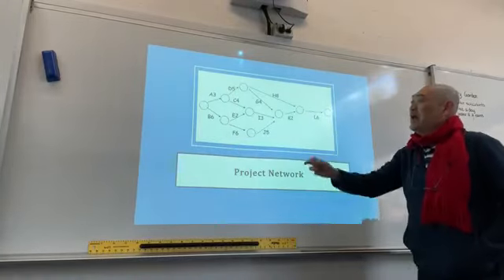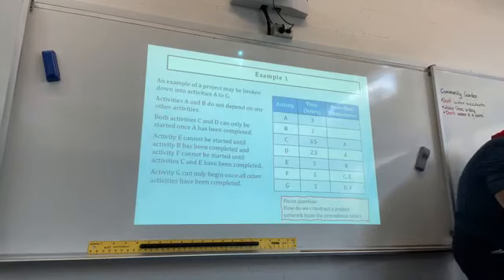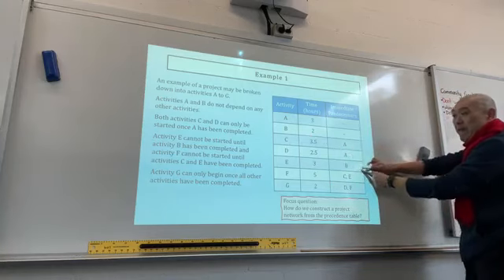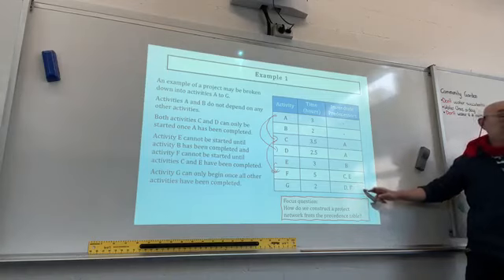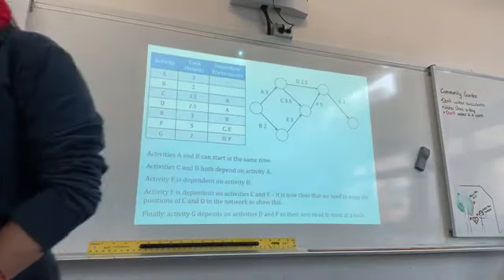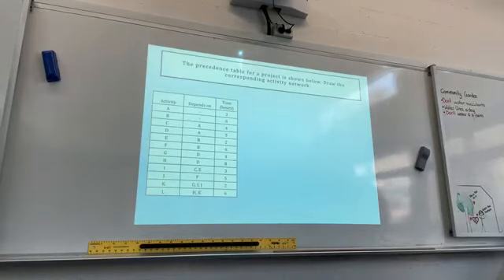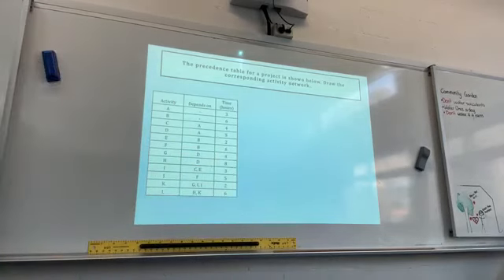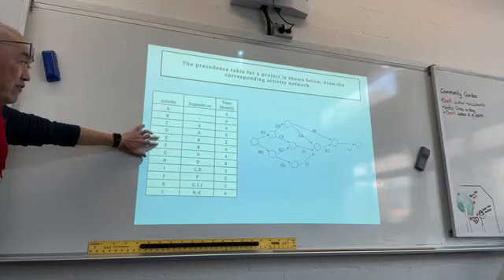Constructing A Project Network